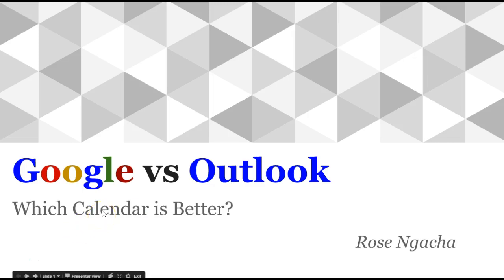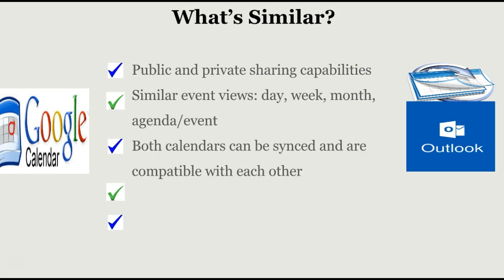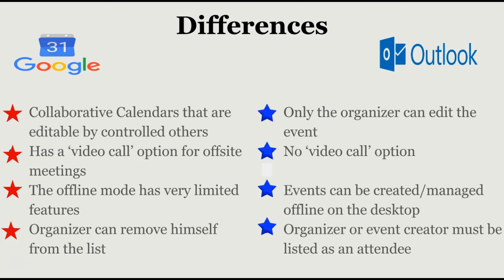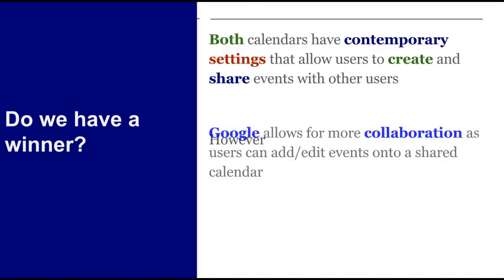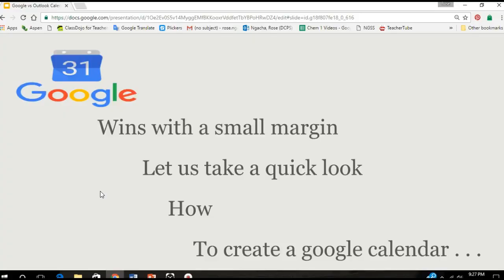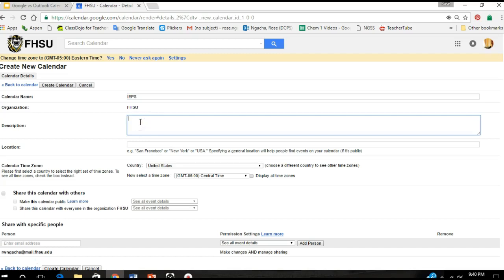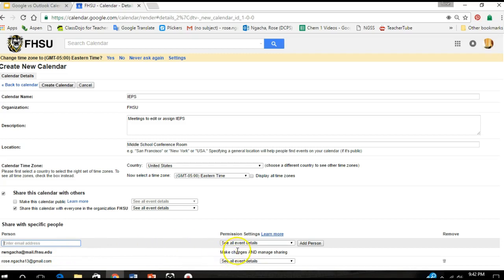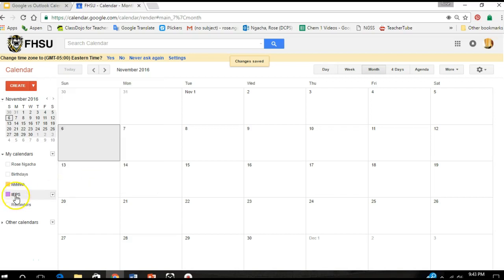Google vs Outlook Calendars